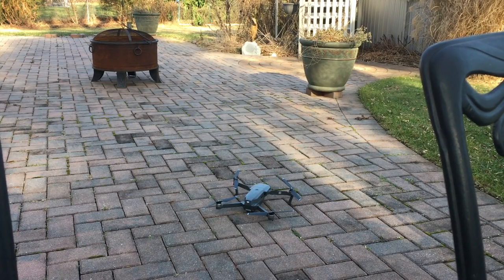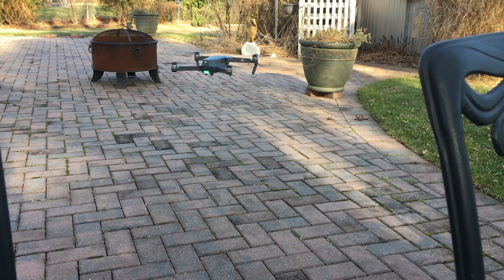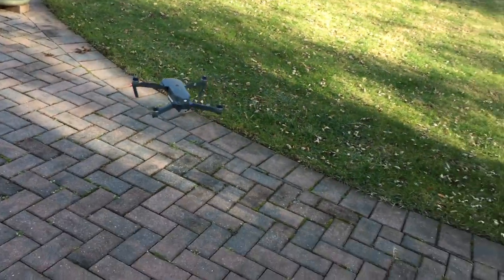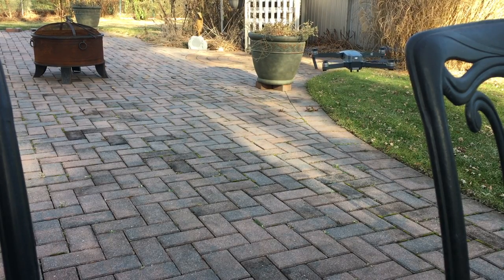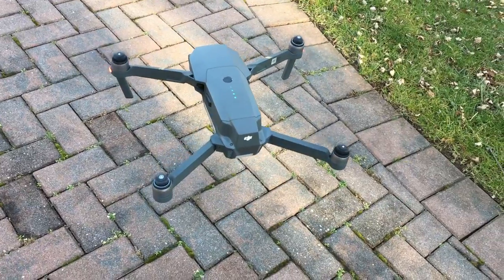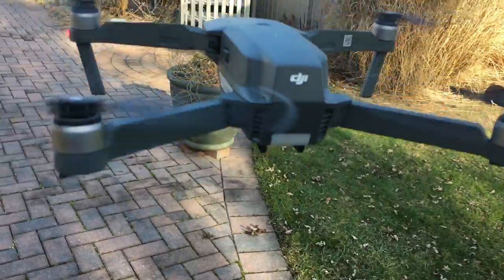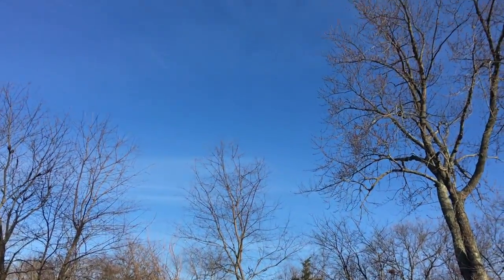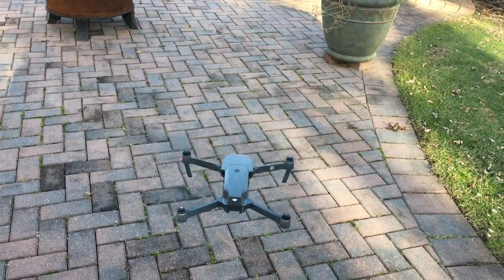Wobbly DJI Mavic (UPDATE: fixed)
This just started happening today for no reason.

FIXED! I restored to factory settings and all is now well again in the world. If you are having same issue, connect yr drone to computer and use DJI Assistant to restore to factory settings. You could also try to downgrade the firmware.